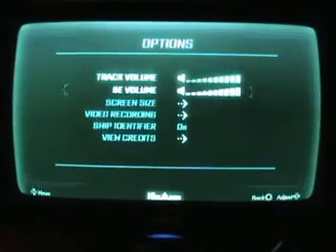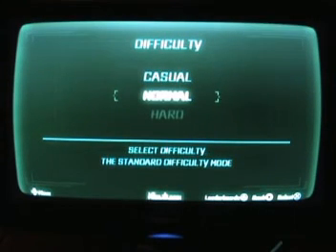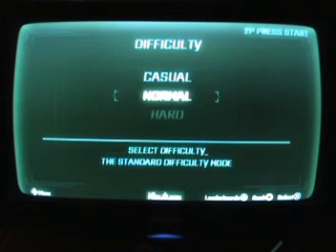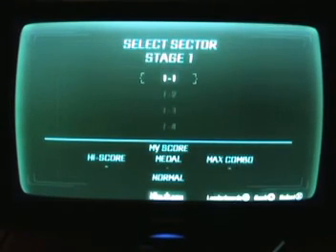PixelJunk SideScroller PSN Review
!THIS GAME HAS TROPHIES!

This is a review of PixelJunk SideScroller. Currently available to download on the PS3's PSN.